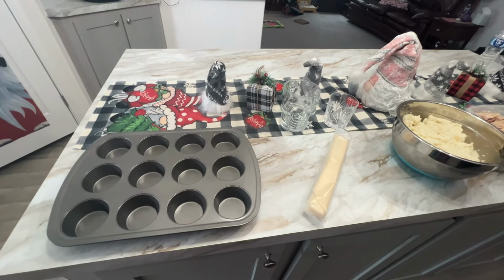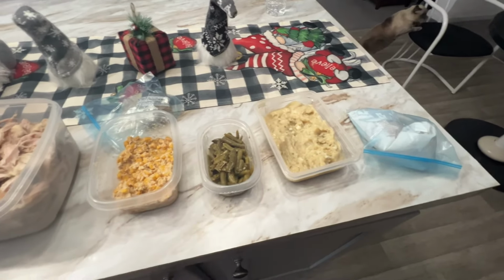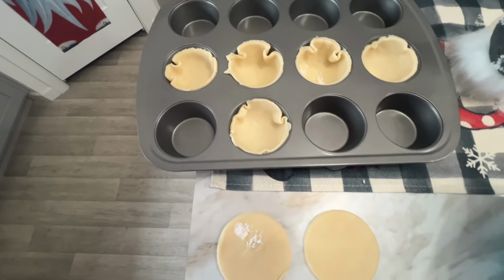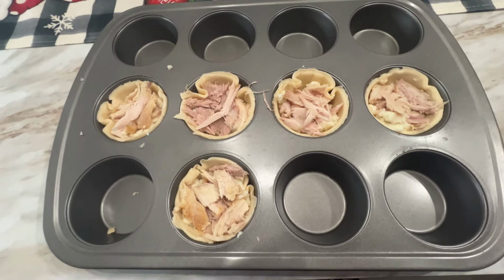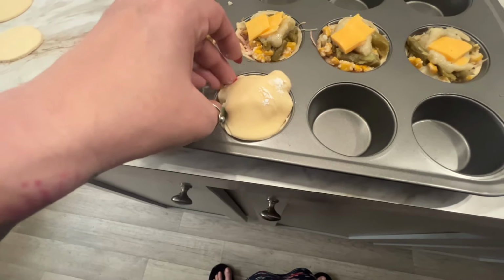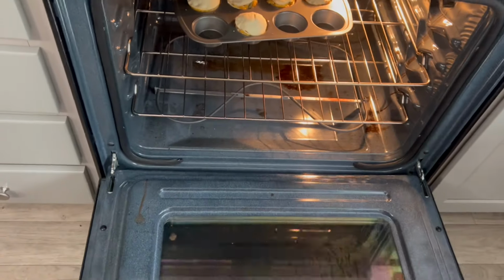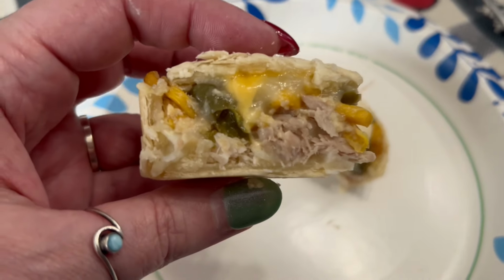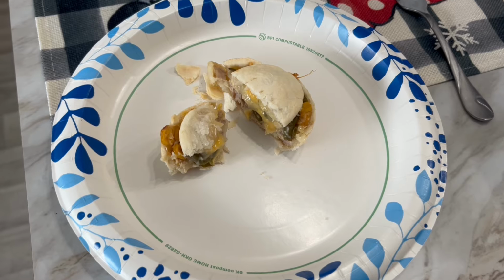Thanksgiving Leftovers? Make mini Turkey pot pies of course!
The Best Way To Anyone's Heart Is Though Their Stomach, or so my Grandpa always said!  Just a foodie sharing the love.

My mom was a chef and I have always enjoyed the quality of good food, but better yet when it comes at a frugal price!  My mom was an amazing cook and as a toddler I joined her in the kitchen.  She rarely followed a recipe, but I learned so much through the years and cook the same way.

Good Homestyle cooking.  More of a Pennsylvania Dutch, German, Southern mix.  She had lots of hacks and ways to make tons of dishes re-using leftovers to freshen them up for a new dish!

Mom's favorite place was always in the kitchen.  Mine was anywhere she was... except if she couldn't find me and the salt shaker was missing she knew I was sitting in the middle of the tomato patch just eating tomatoes from the vine.  LOL